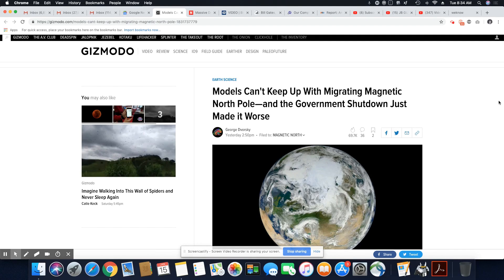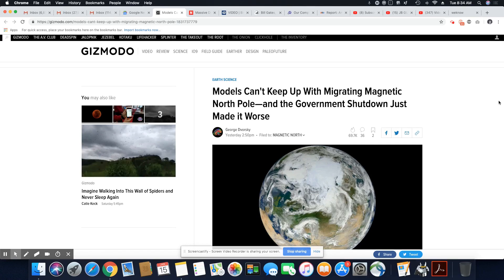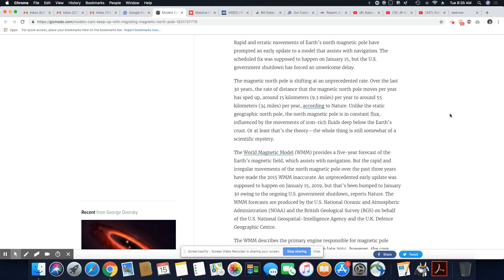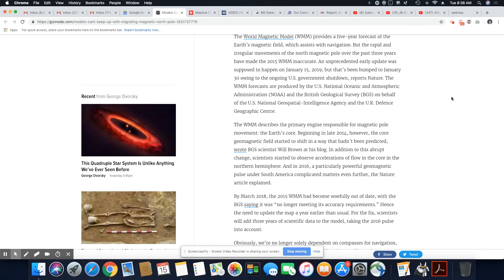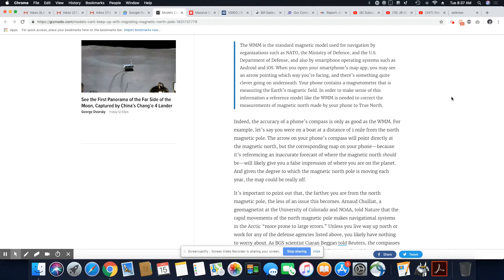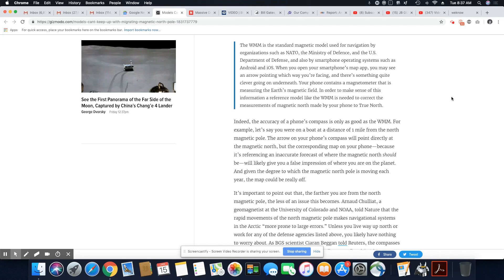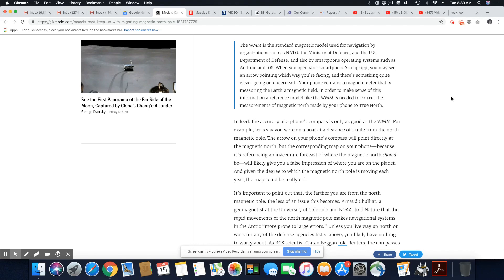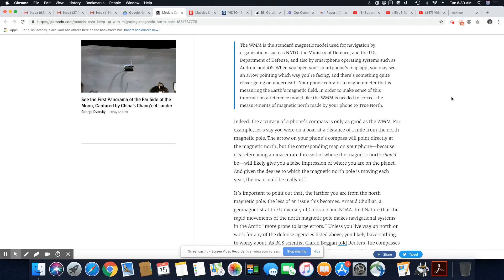The Government Shutdown Is Keeping Scientists From Monitoring Earth's Magnetic Field Changes